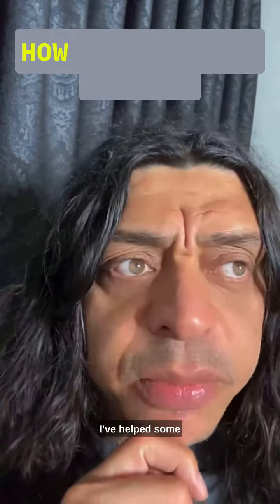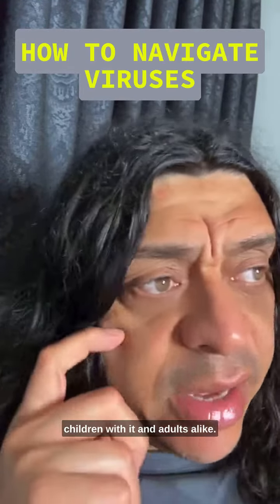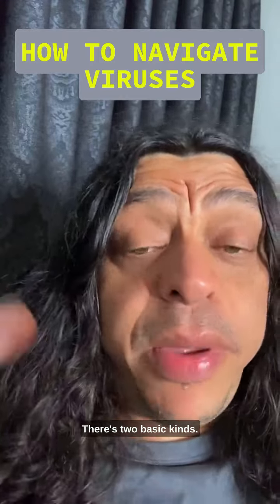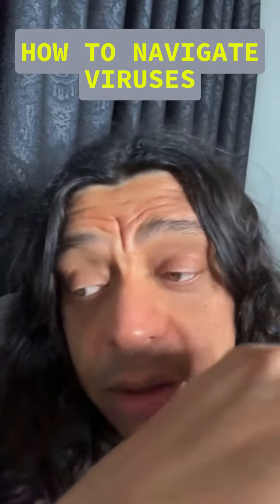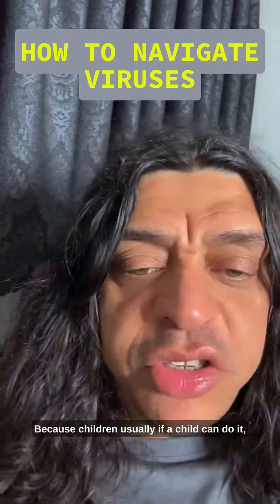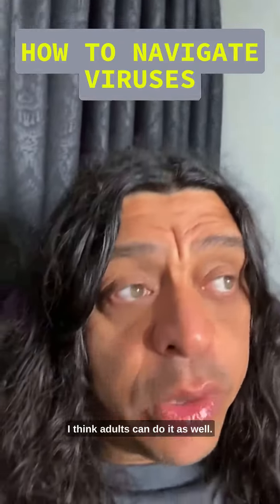how to flush that virus from your system 👍⚠️